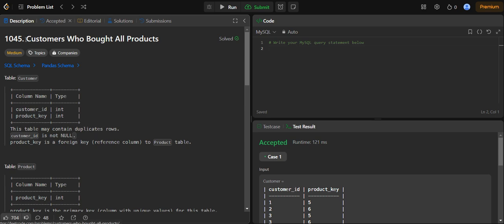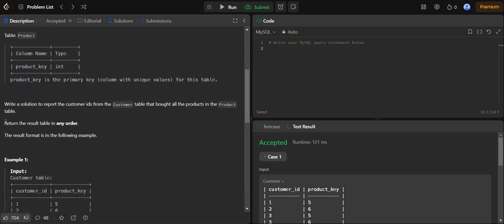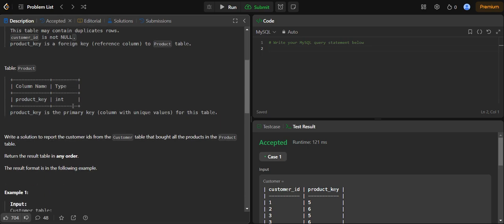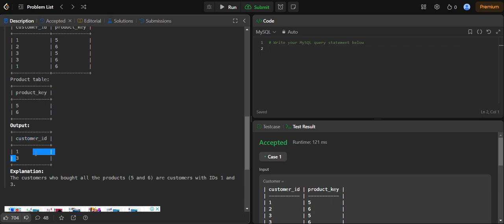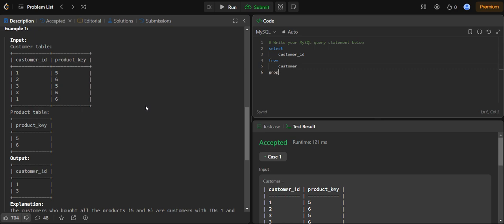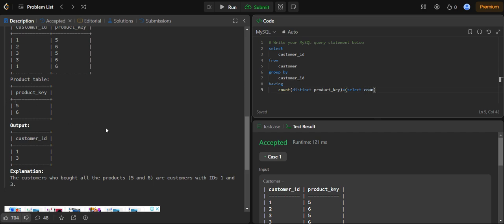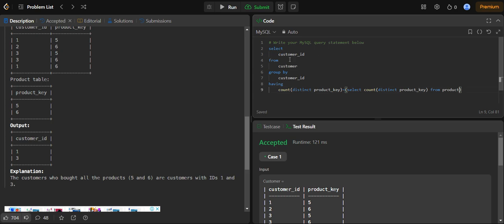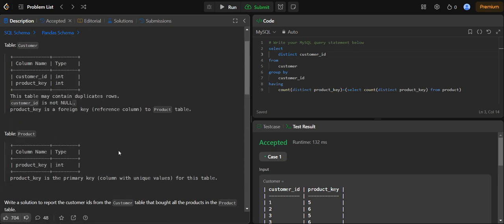SQL Day 2: Customers Who Bought All Products